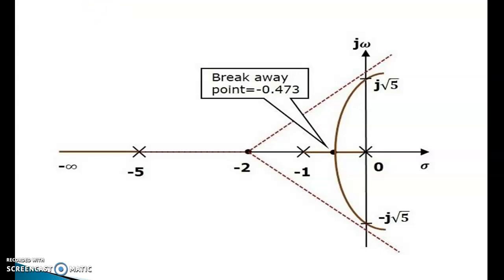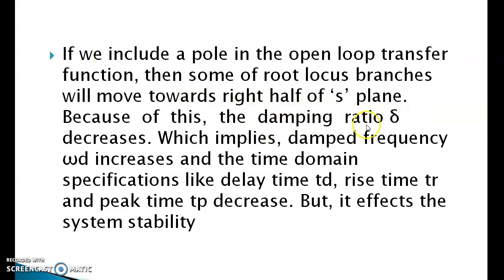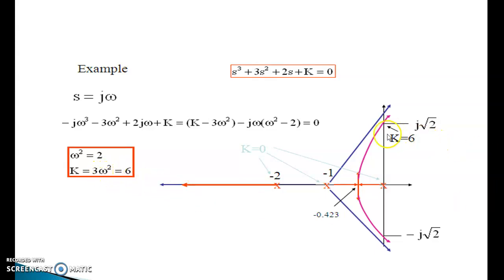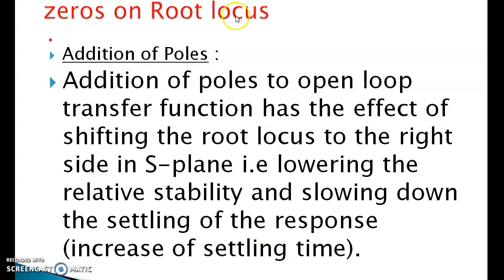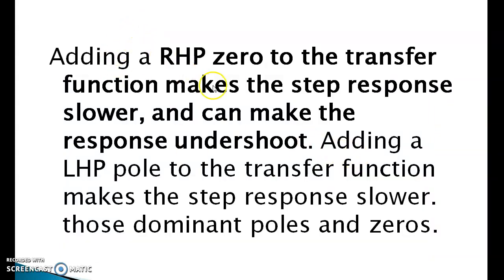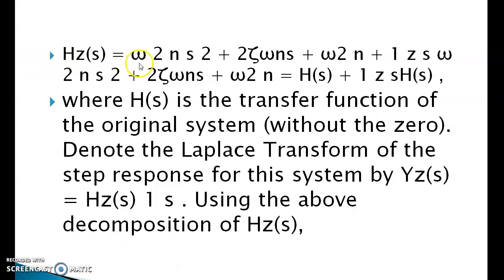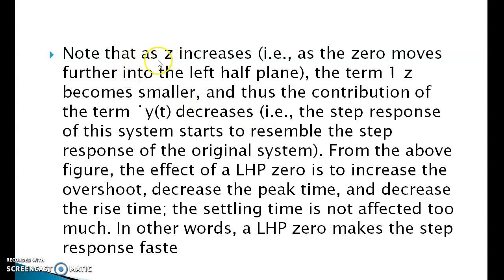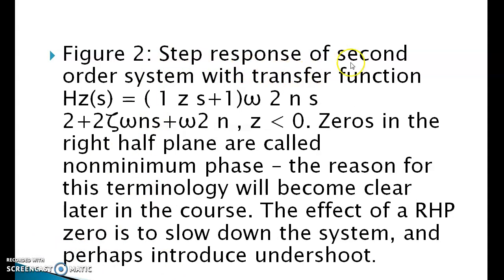6TH | ELECT | CONTROL SYSTEM | Ch 06 | Part 03